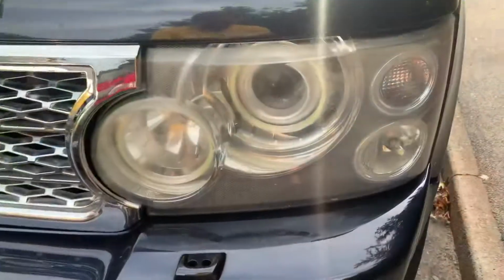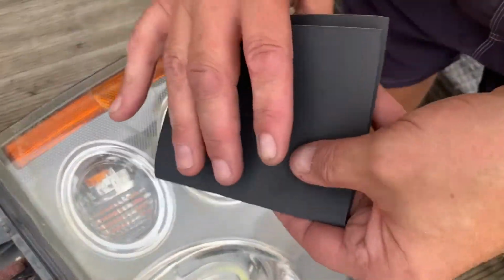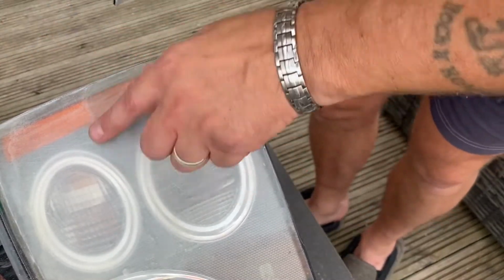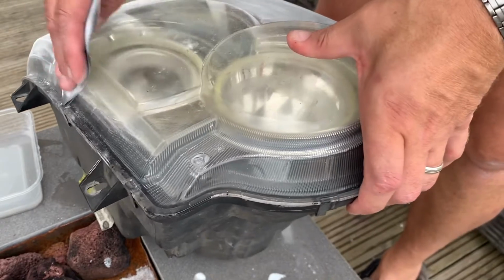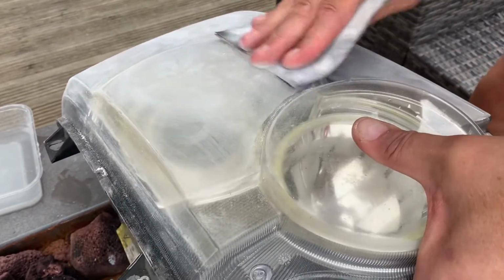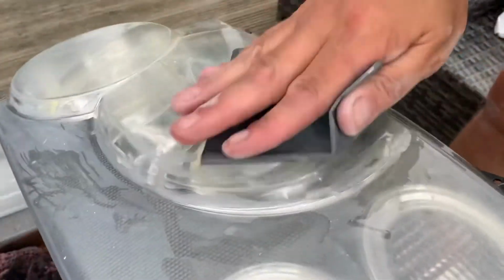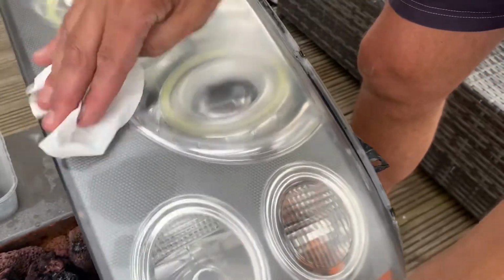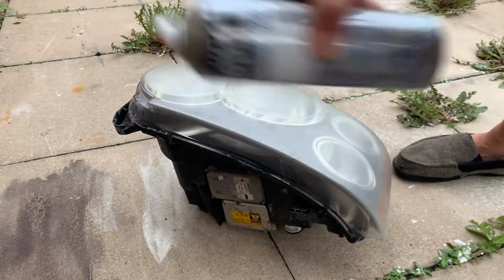Headlight quick Refurb L322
L322 Range Rover headlight Refurb
Quick easy Refurb for old car lights.